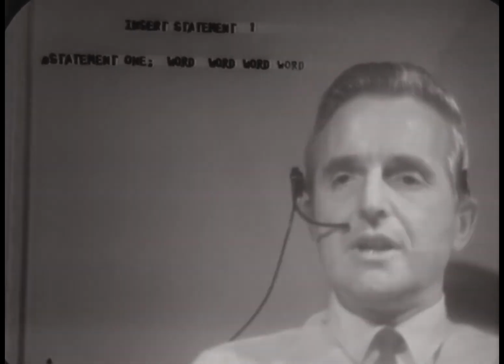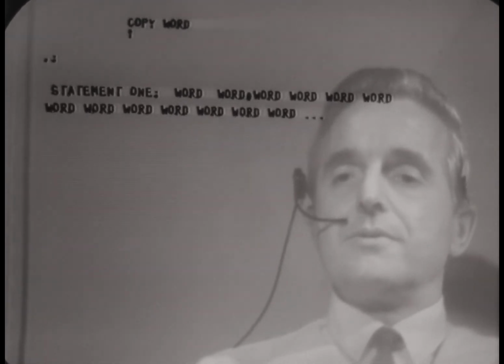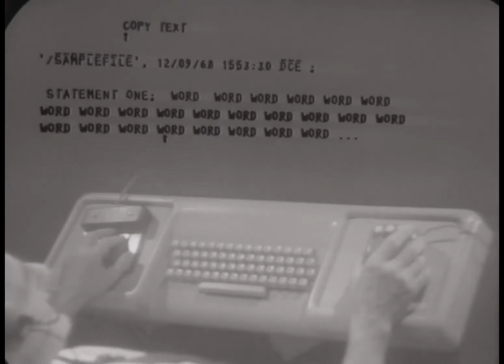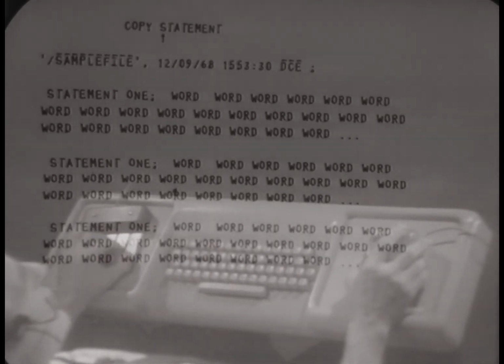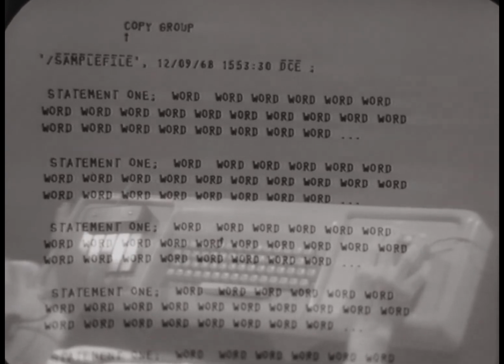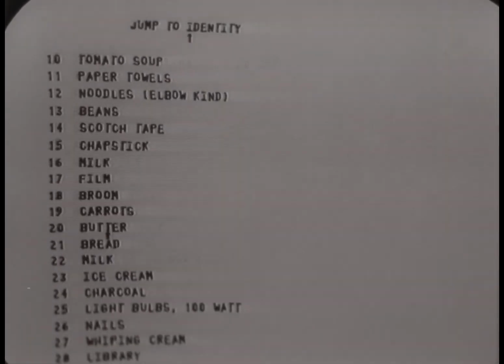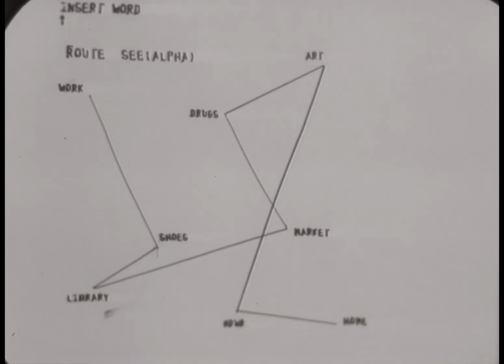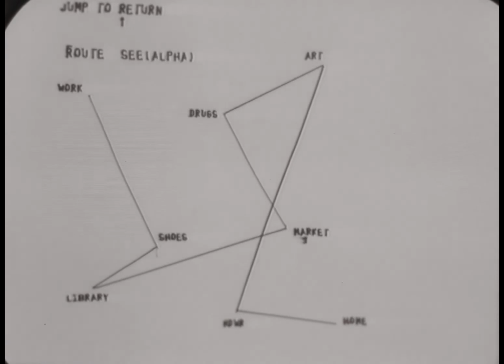1968 Demo Highlights (2/12) - The Basics - Doug Engelbart & Team [re-mastered]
Part 2:  Basic Editing and View Control - Highlights of the "Mother of All Demos" presented at the Fall Joint Computer Conference (FJCC) in San Francisco, CA, December 9, 1968. During their presentation, originally titled "A Research Center for Augmenting Human Intellect," Doug Engelbart and his team at Stanford Research Institute demonstrated their oNLine System (NLS). This was the debut of the mouse, interactive computing, hypermedia, groupware, computer supported software engineering, video teleconferencing, a bootstrapping design strategy, and much more.

Produced By: Stanford Research Institute, now SRI International
Curated By: Stanford Libraries Special Collections, The Engelbart Collection.

Re-mastered from original film reel(s) by Stanford Libraries Special Collections in 2022. (Export: 1550p). This version supersedes earlier release